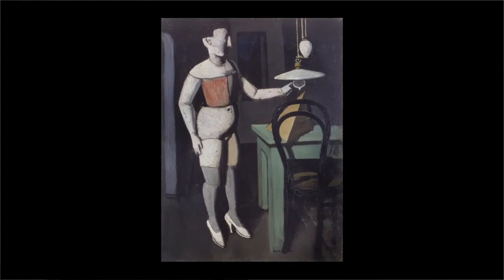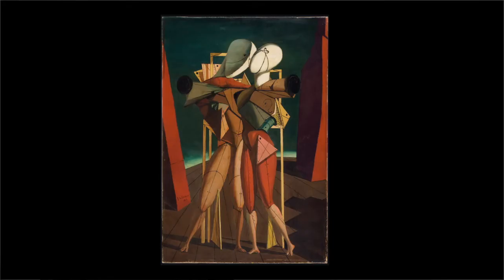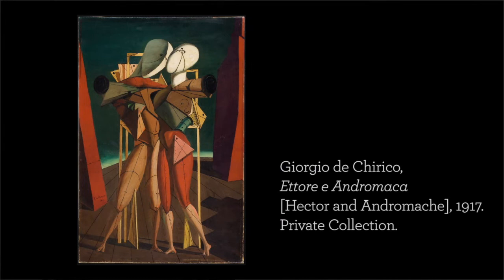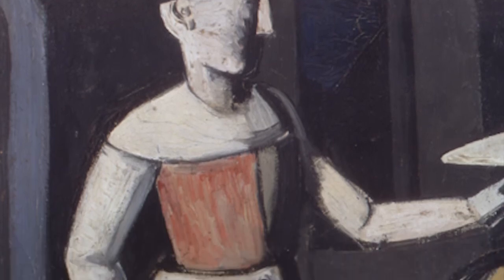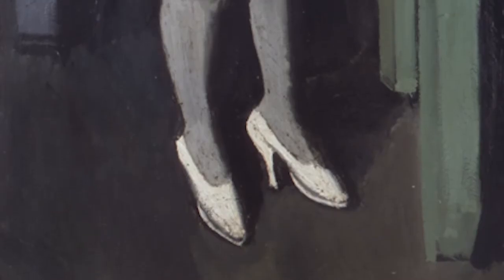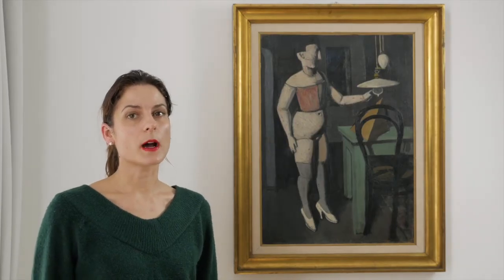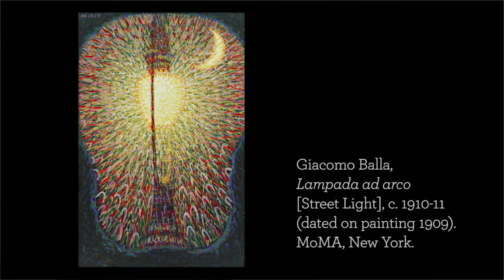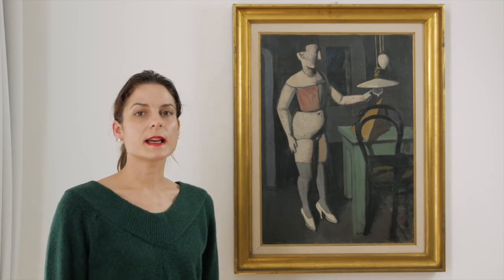Carlotta Castellani on Mario Sironi's "La Lampada"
CIMA - Center for Italian Modern Art in New York for the campaign WeAreItaly.